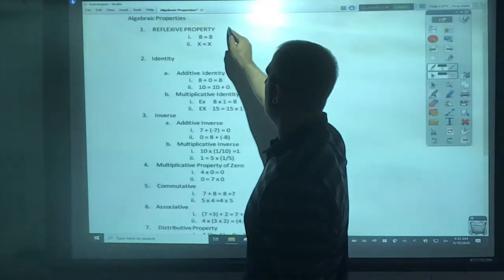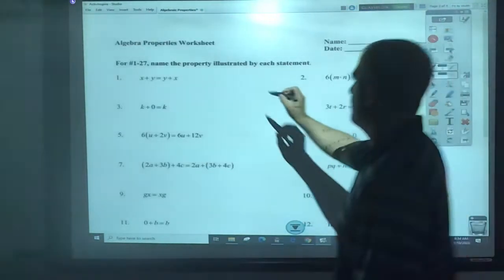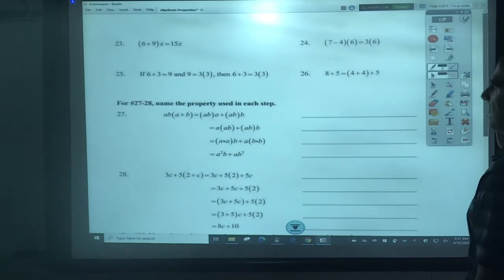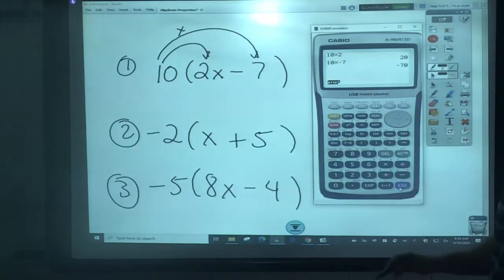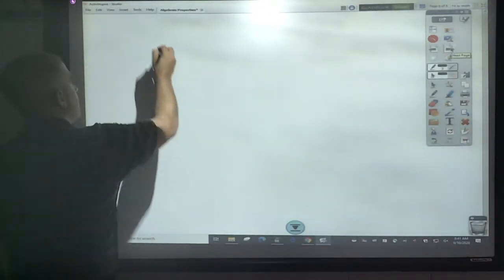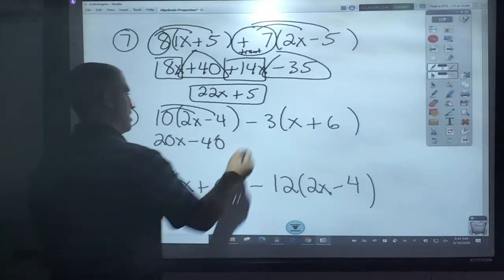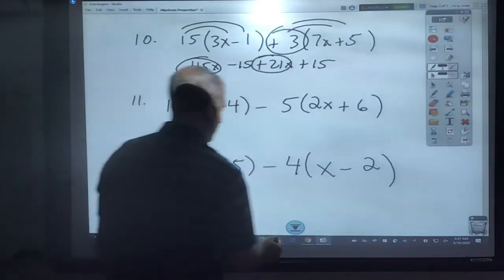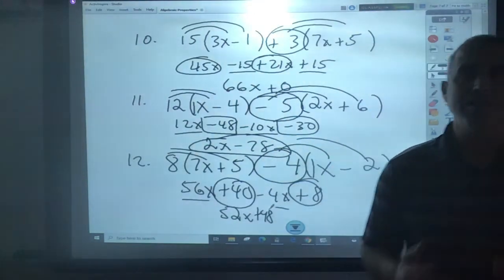Alt 1 Unit 1 Lesson Properties and Distributive Property